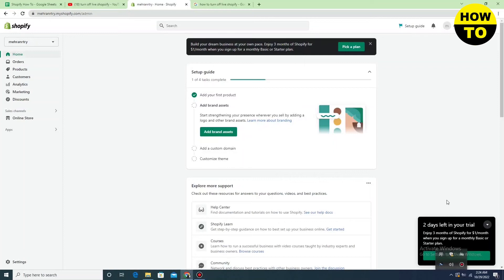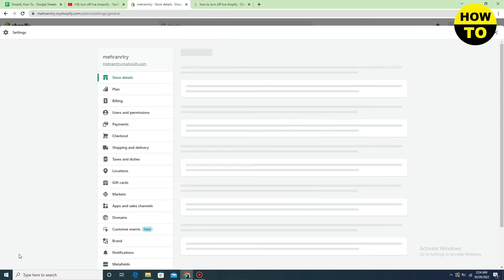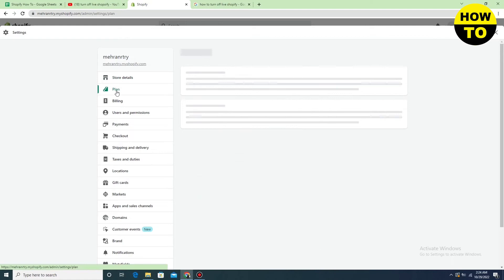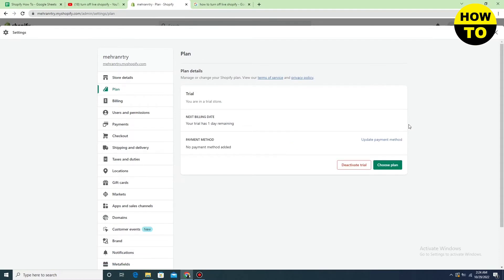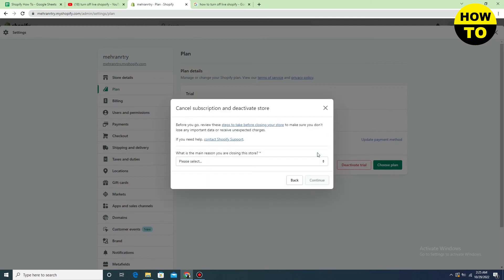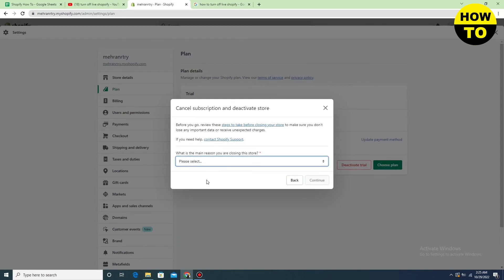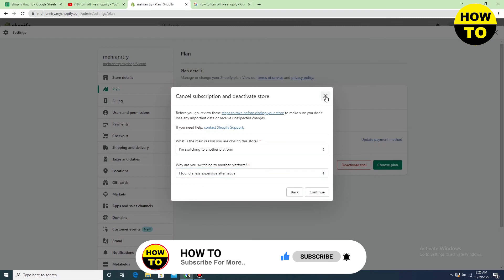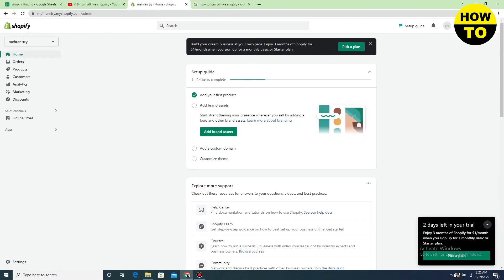How To Turn Off Live In Shopify (2026)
Learn How To Turn Off Live In Shopify. It is really easy to do and learn to do it in just a few minutes by following this super helpful tutorial to get a better understanding of everything.